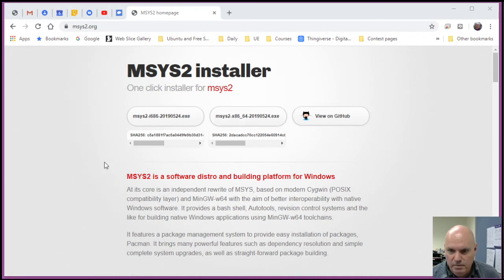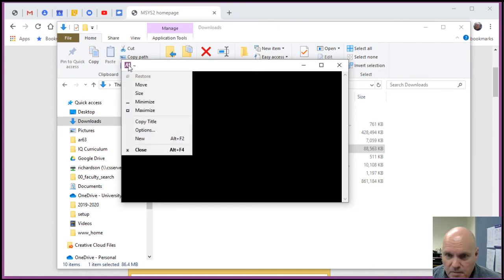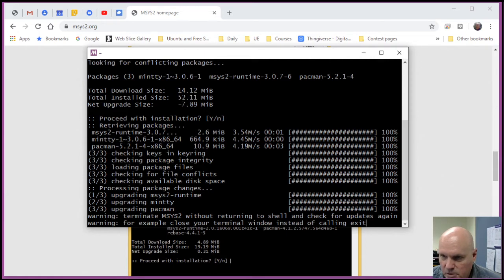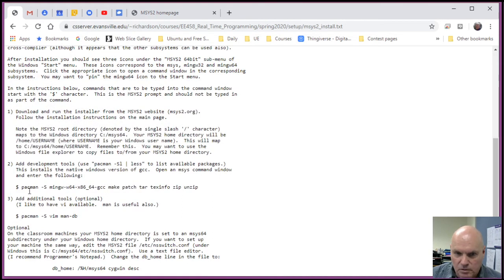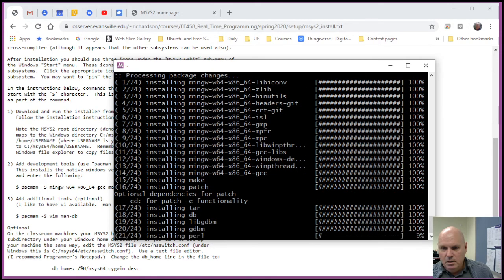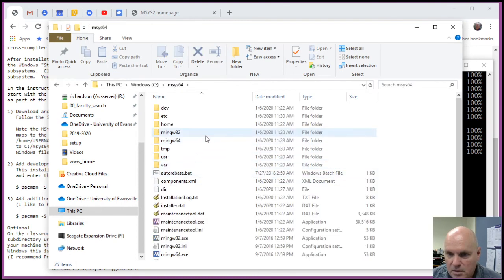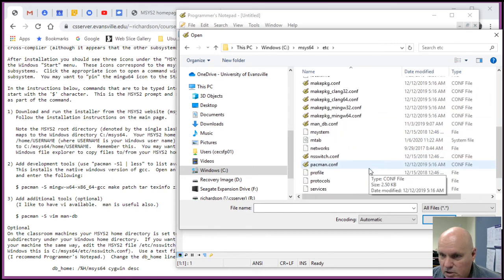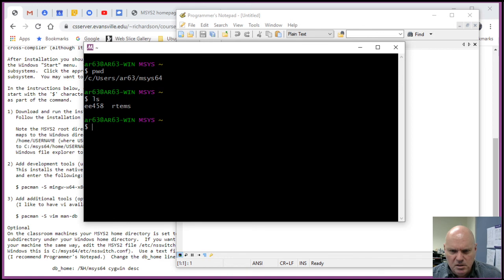01 MSYS2Setup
Install the MSYS2 development environment.  We will use this for RTEMS development.